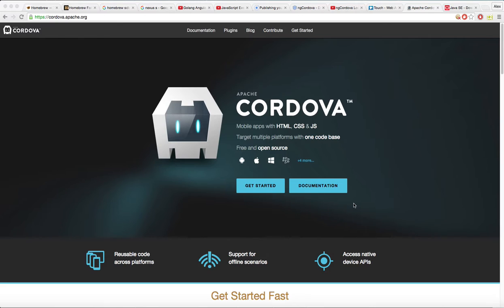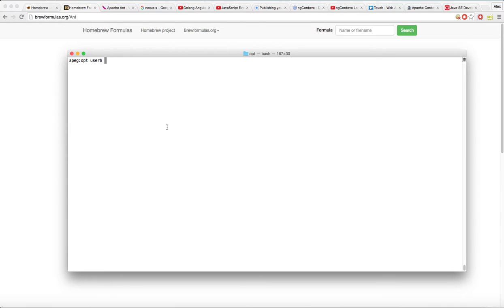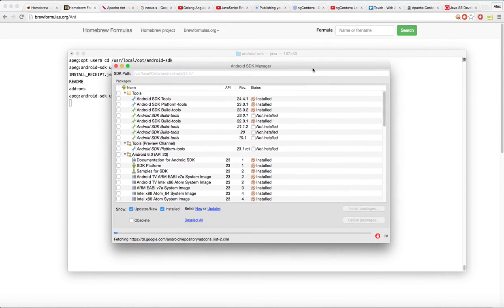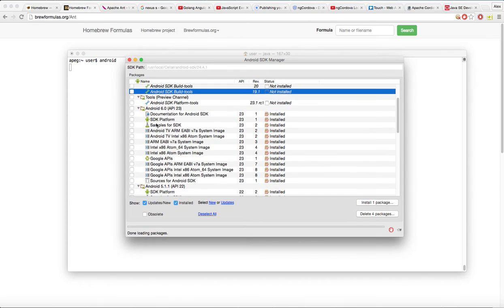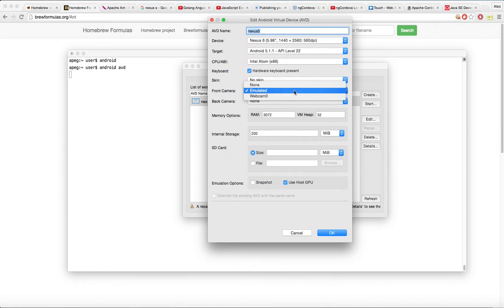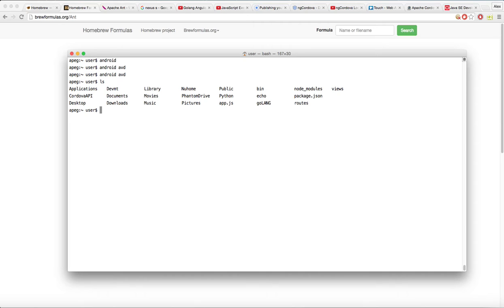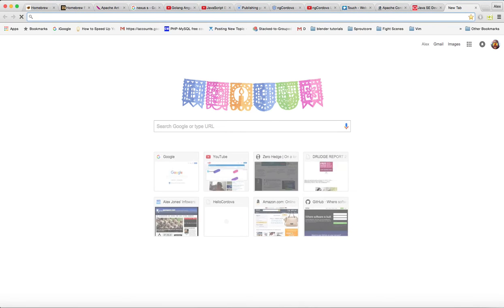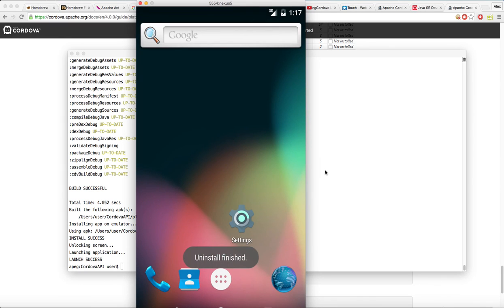install cordova android emulator via CLI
Install android emulator for apache cordova via the command line.